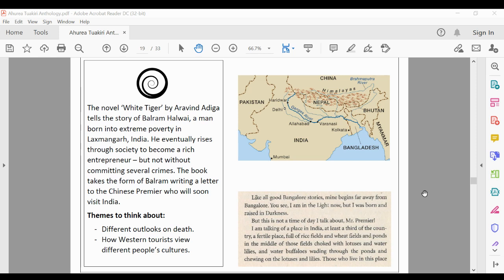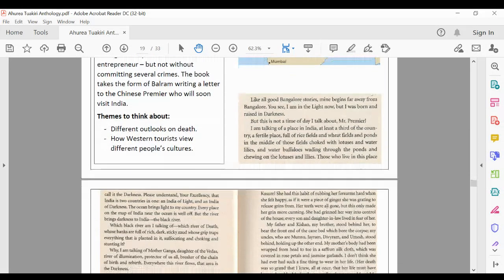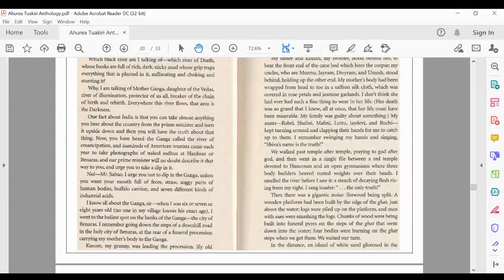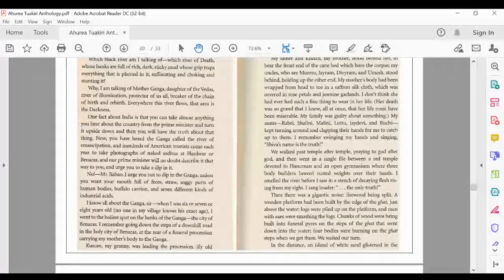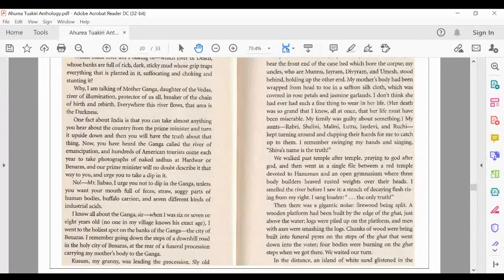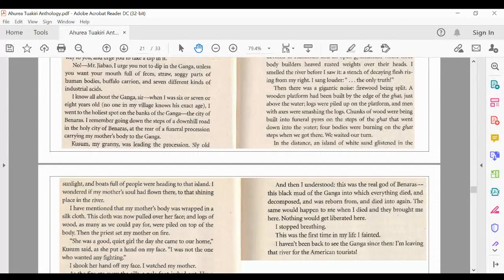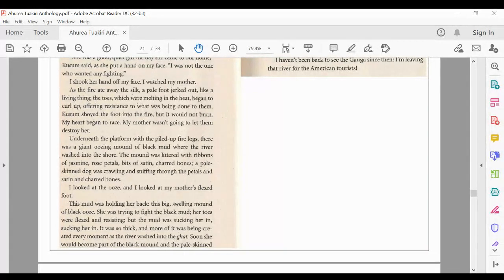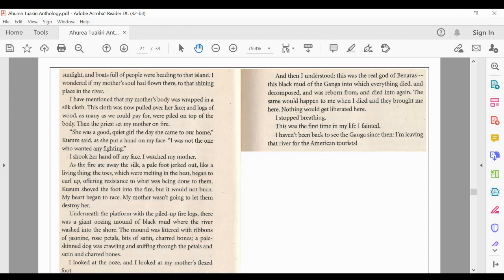Reading of the White Tiger extract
This is a reading of the extract from "White Tiger" for 10ENG.